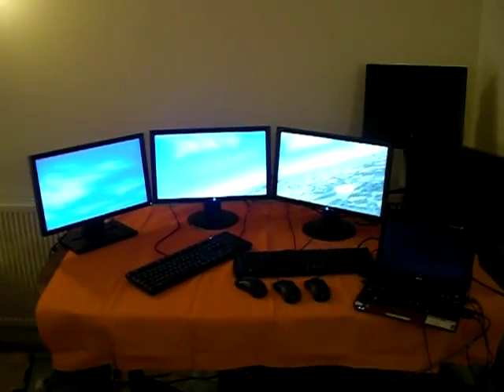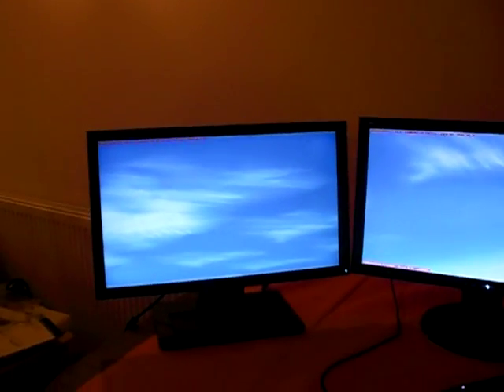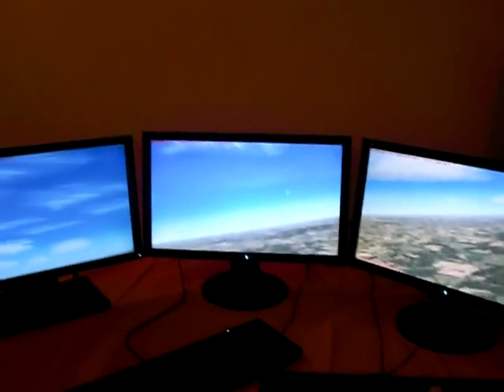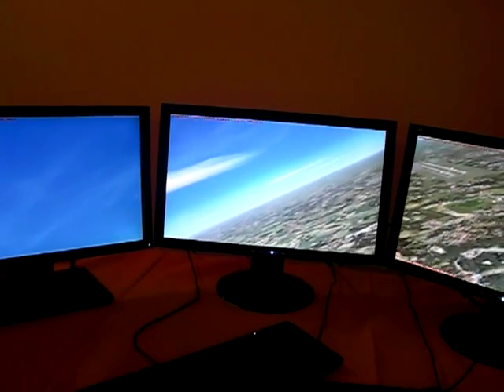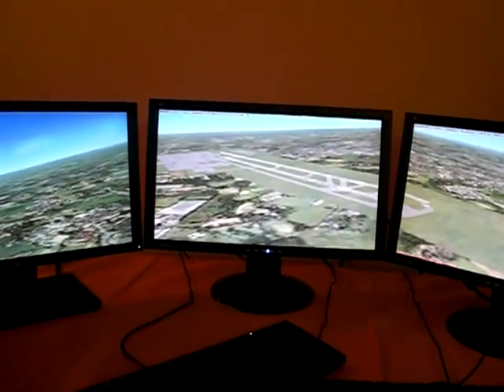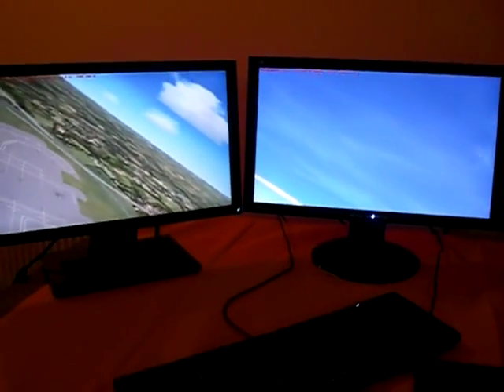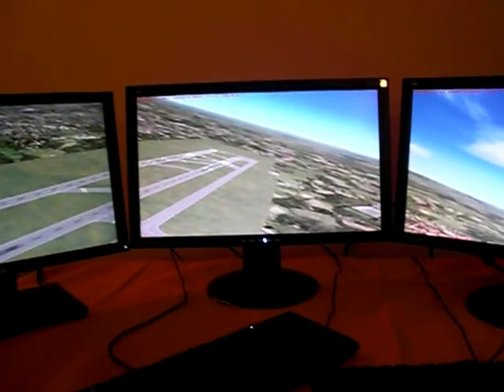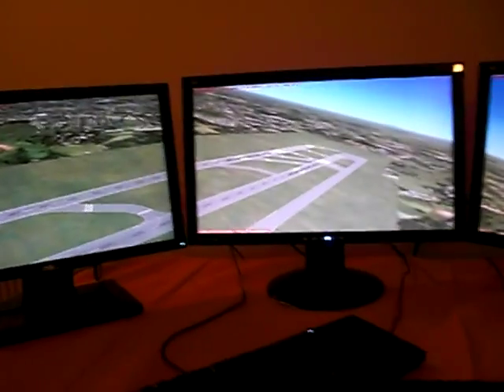FSX running over three screens using Wideview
A video I took after knocking three screens together for testing Wideview on FSX.  Running on three computers networked via a Gig switch.  Not perfect, but not a bad first effort.